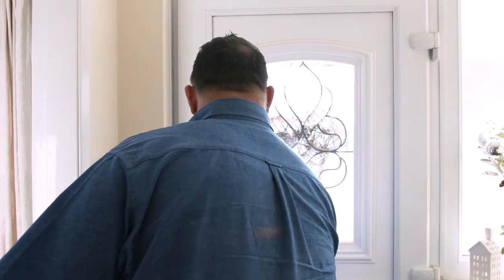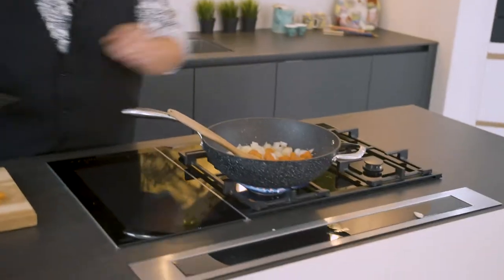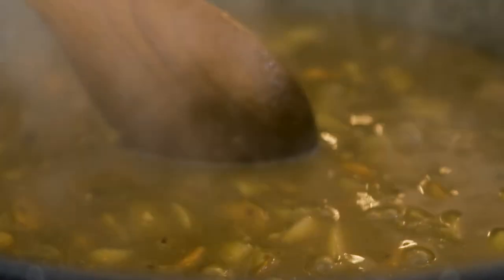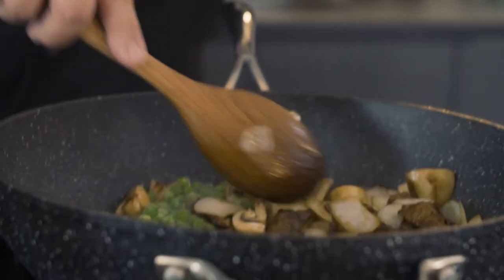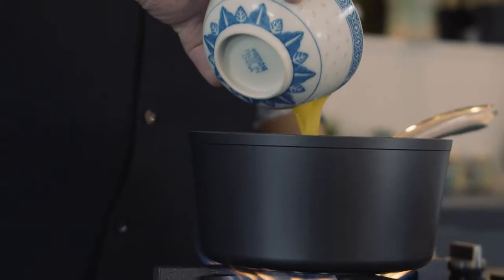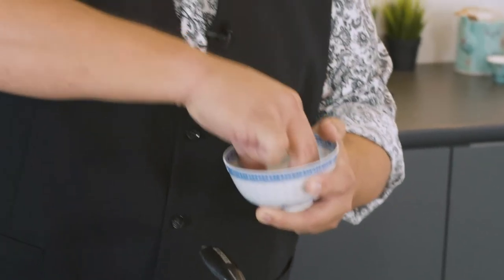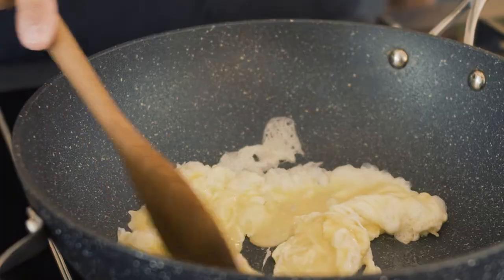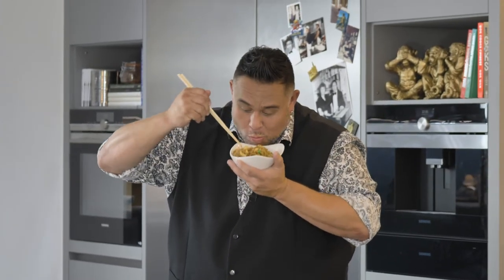Kwoklyn's Chinese Takeaway Kitchen | S1_Episode 1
Episode 1 - Chinese Takeaway Favourites
There’s something quite nostalgic about ordering your weekend Chinese Takeaway treat, for many of us it’s a ritualistic series of events from walking through our front door, picking up the menu and flicking through it for 2 minutes but still ordering the very same dishes you’ve had every week for the last 20 years.

Dishes
Beef Curry, Sweet and Sour King Prawns Hong Kong Style, Egg Fried Rice